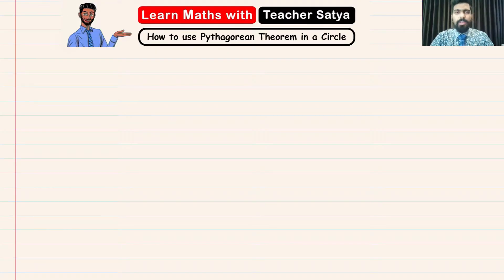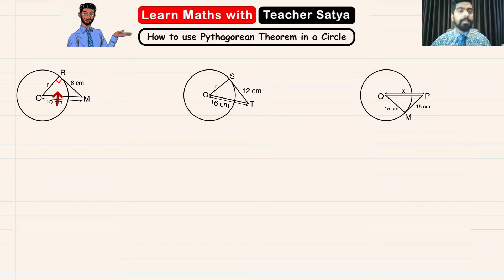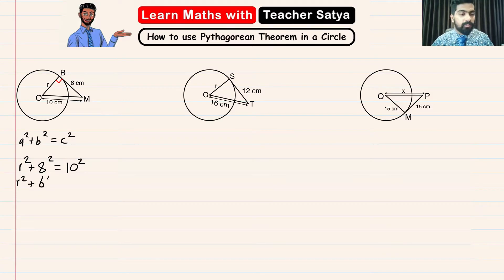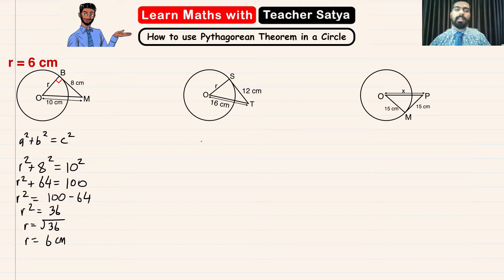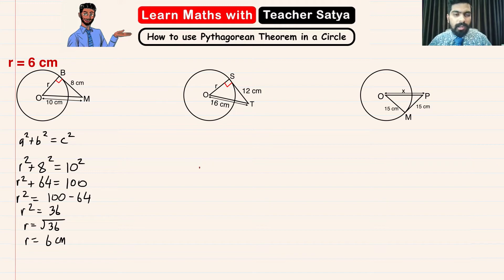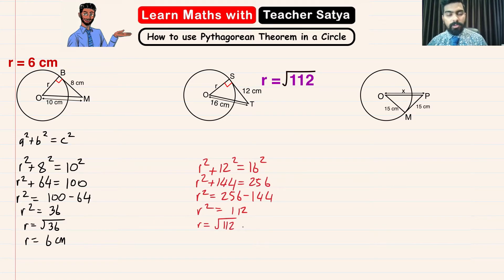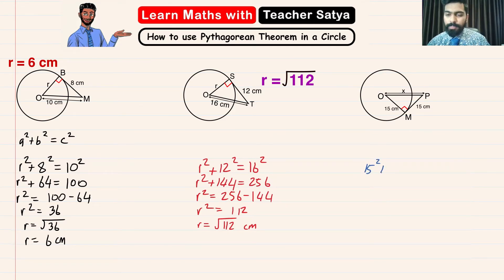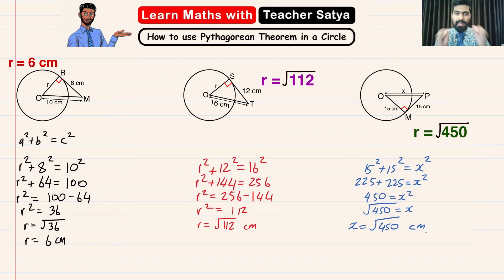IGCSE Circle Theorem | How to Find Length of Triangle in Circles Using Pythagoras Theorem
Welcome to this Math Review Guide on Circle Geometry. If you are looking for help in the Pythagorean theorem in a circle, you are exactly at the place you need to be. In this video, I will be teaching you guys how to use the Pythagorean theorem in a circle to find the value of the unknown side. A tangent touches a circle at exactly one point. The tangent-radius property states that a tangent to a circle is perpendicular to the radius drawn to the point of tangency.

If you are studying or getting ready to take the IGCSE, CBSE, SAT, or any middle school or high school math exam this channel covers it all. In the series of Mathematical videos, I will be teaching all of the topics from the IGCSE Math Core Syllabus one chapter at a time.